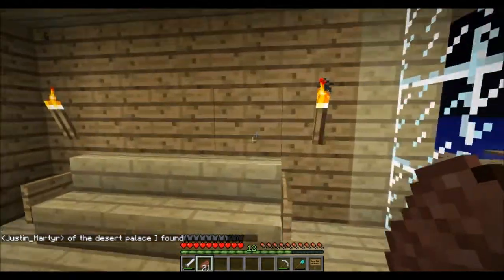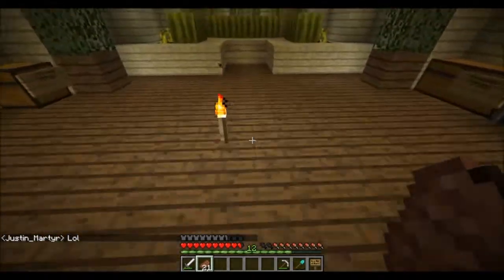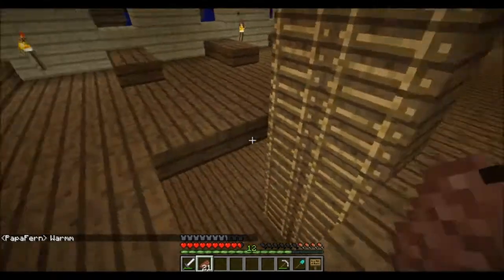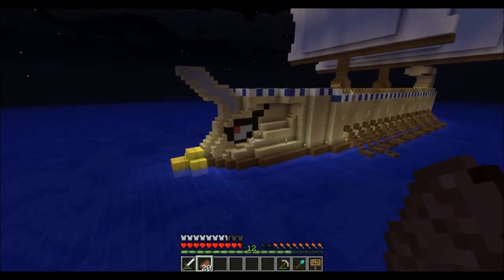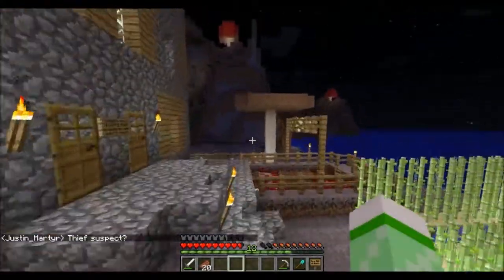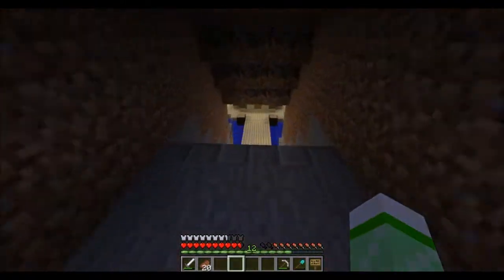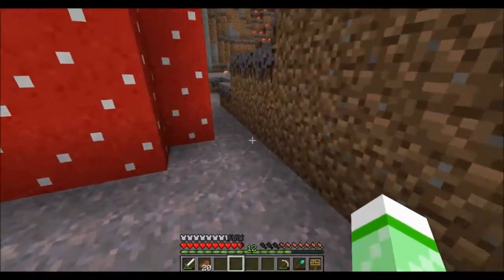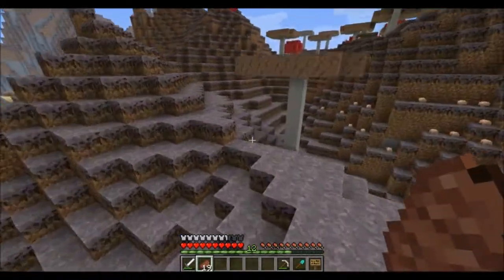TW Server Mycilia Update